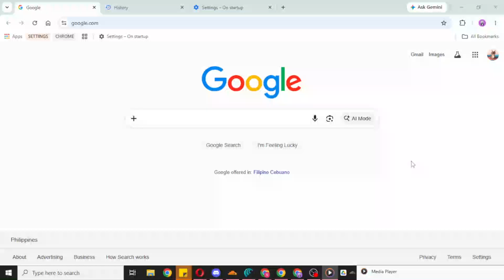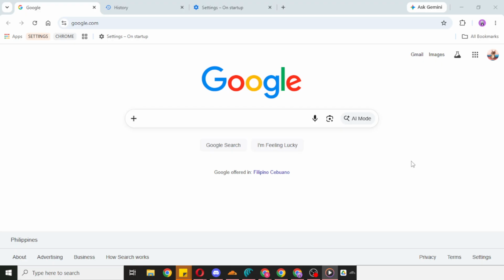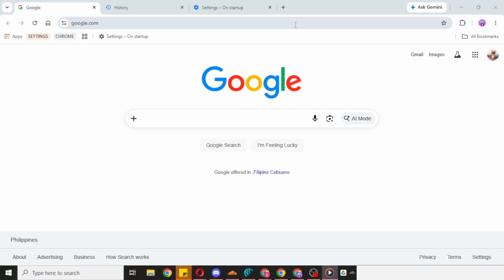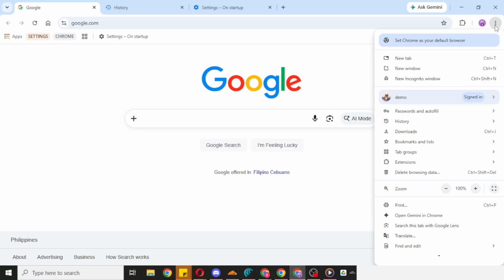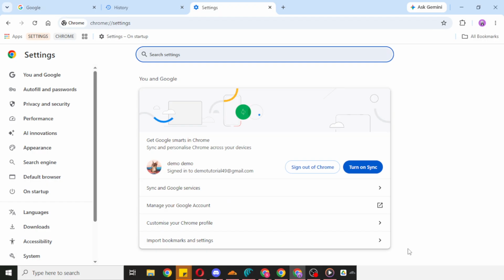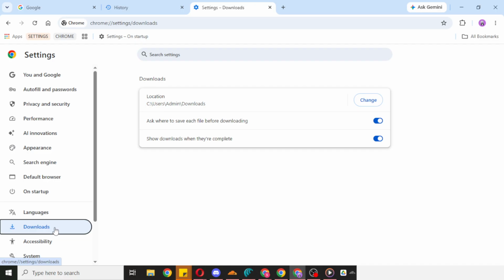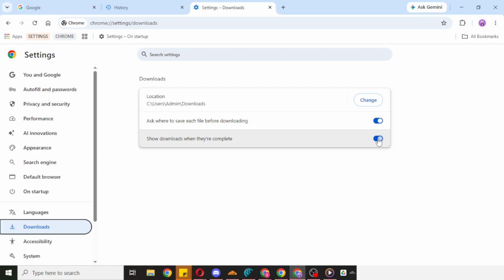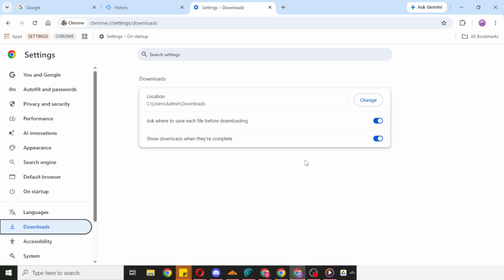How to automatically open downloads in Chrome (full guide 2026)